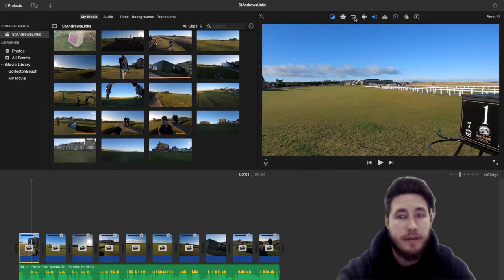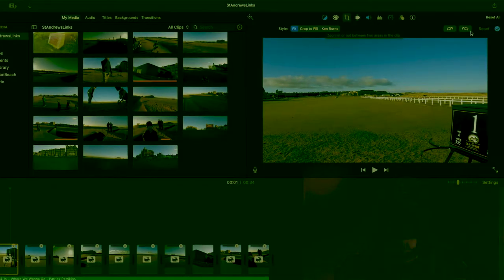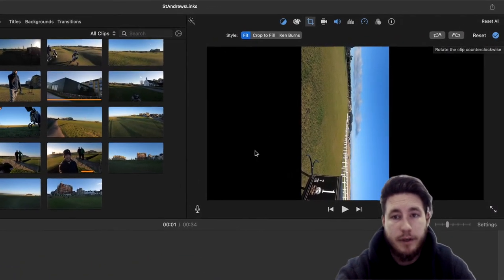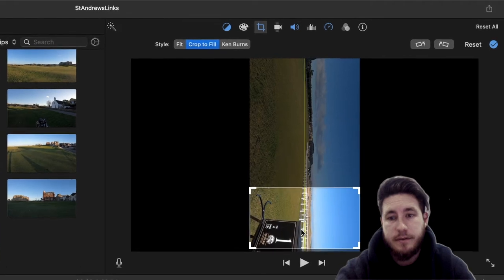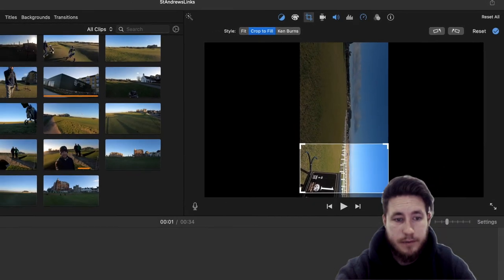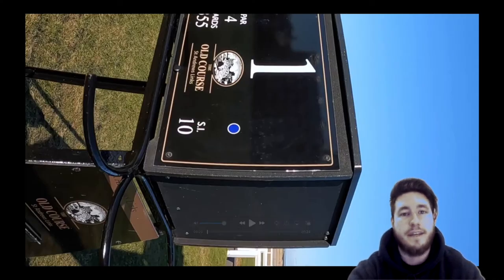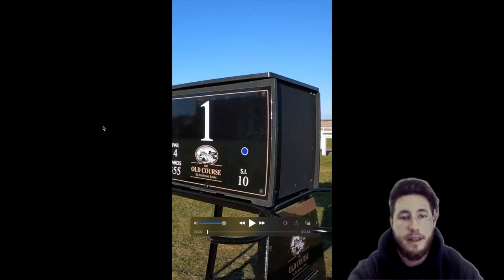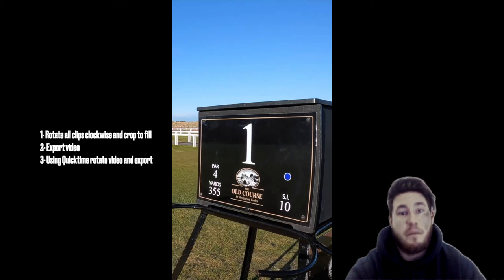Tutorial | iMovie to Instagram Reel | Horizontal Video to Vertical | 3 Easy Steps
A quick demonstration on an easy method to convert your horizontal (landscape) video to vertical (portrait) video using iMovie and Quicktime.

Use vertical videos for Instagram, TikTok, etc.